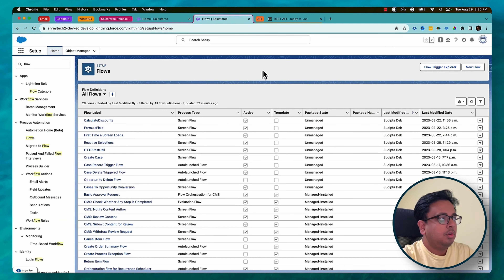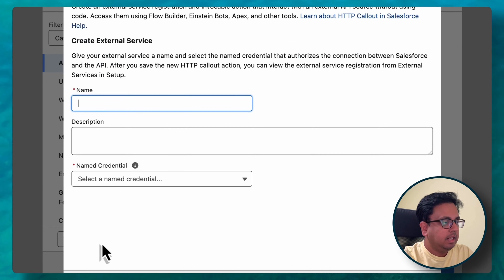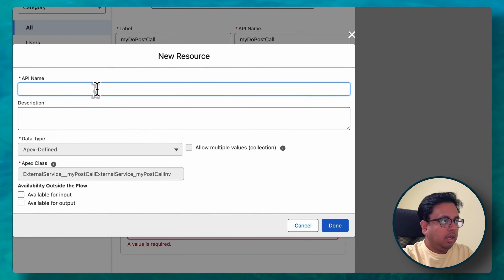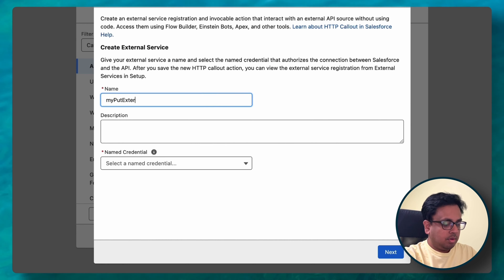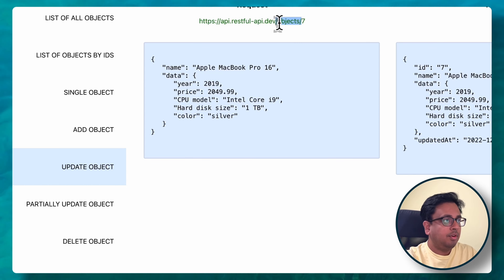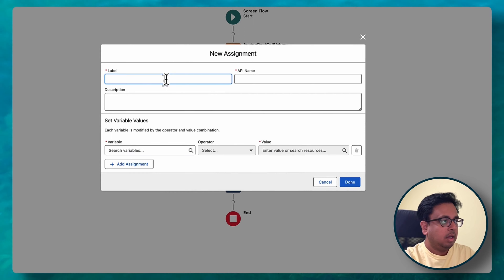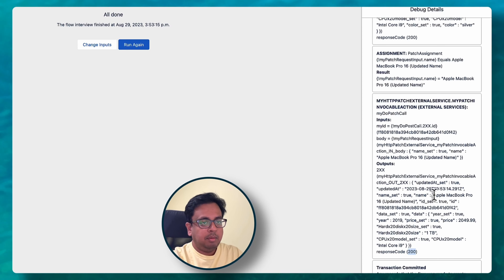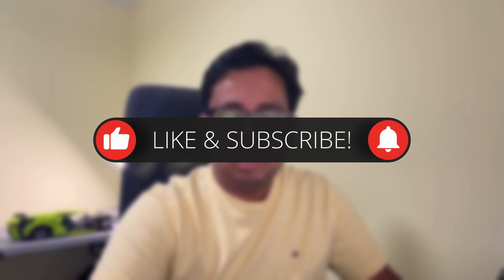Perform HTTP Methods Callout From Salesforce Flow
Welcome to the Winter ’24 Release! Salesforce Release is the process by which Salesforce updates its software platform to add new features, enhancements, and bug fixes. Salesforce releases typically occur three times a year, in spring, summer, and winter, and are named after the season in which they are released.

In this video, I am going to share how you can perform HTTP POST, PUT, PATCH and DELETE call. POST call will provide me the record ID which I will be using in subsequent PUT, PATCH and DELETE calls to perform actions.

Where: This change applies to Lightning Experience in Enterprise, Performance, Unlimited, and Developer editions.

0:01 - Introduction
0:18 - Use Case/Scenario Explanation
2:25 - HTTP POST Call From Salesforce Flow
5:30 - HTTP PUT Call From Salesforce Flow
10:11 - HTTP PATCH Call From Salesforce Flow
13:33 - HTTP DELETE Call From Salesforce Flow
15:33 - Conclusion